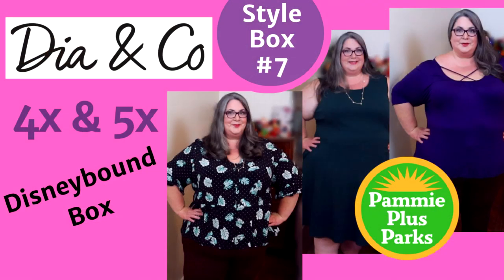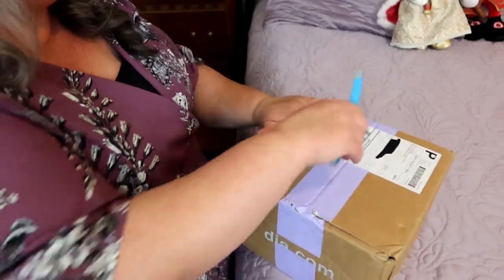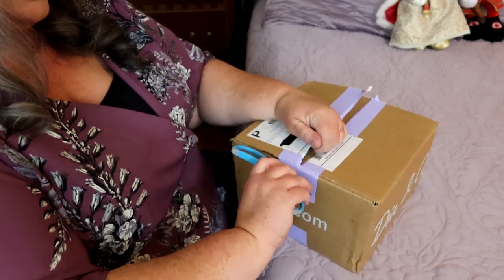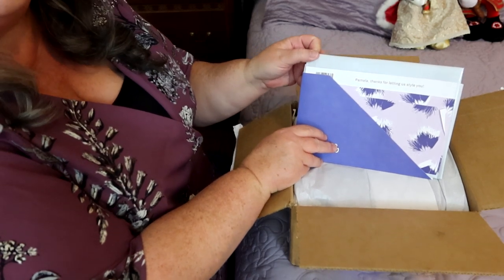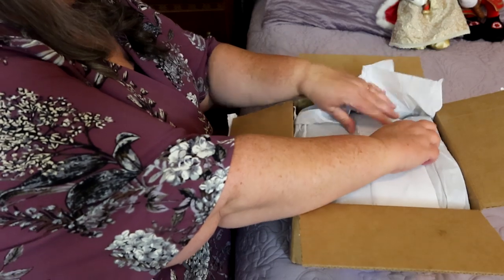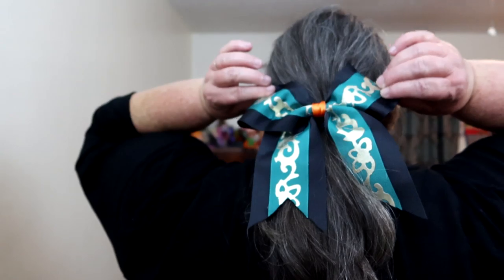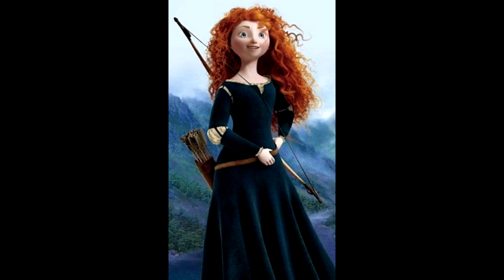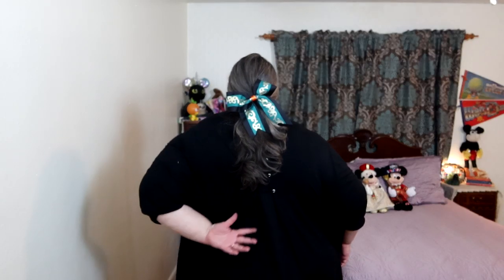Dia & Co | Disneybouding | 4x & 5 x | Unboxing and Try On | Stylebox #7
Dia & Co is a clothing subscription box company that provides Style Boxes and Active Boxes that are specially curated for you by a professional stylist who uses a detailed profile you fill out along with any links you provide to your Facebook, Pinterest, Instagram, YouTube and other social media accounts to pull together outfits that work for your lifestyle and look.

You get this amazing styling service plus free, unlimited returns and exchanges for $20.  If you buy anything in the box, that styling fee is applied to your purchase.

For this Dia & Co Style Box, I challenged my stylist to put together a Disneybounding look that I could wear to the office or to the Disney theme parks.  I also asked for more fun looks to add to my wardrobe.  I think you are going to love the results.

Use the link below to try your own Dia & Co Style Box now:

Cards and Letters
Pammie Plus Parks
USA

Belt and Booties
Torrid:

Merida Bow
Celebration Ear Co.:

Vlogging Equipment:
Stability Handle with built in charger
Mini USB Cable
Canon G7X Mark iii
Canon G7X Mark ii
Hero 6 Session Waterproof Camera

Health, Beauty and more: